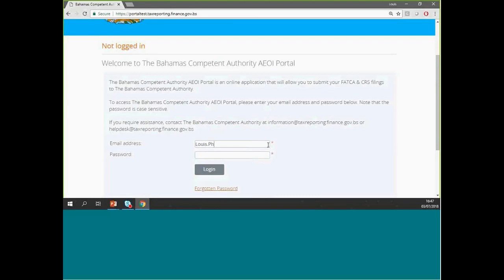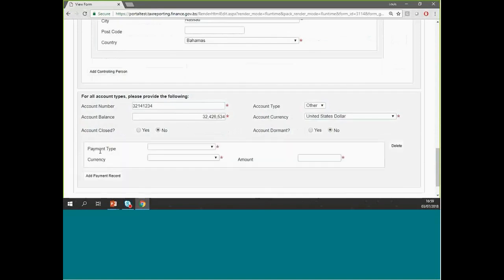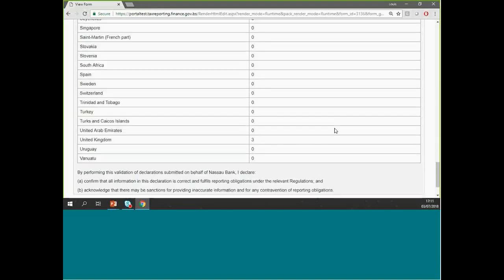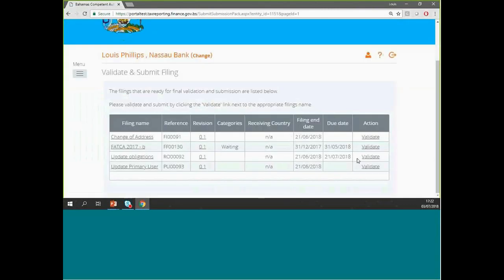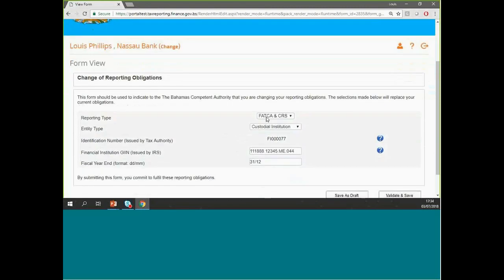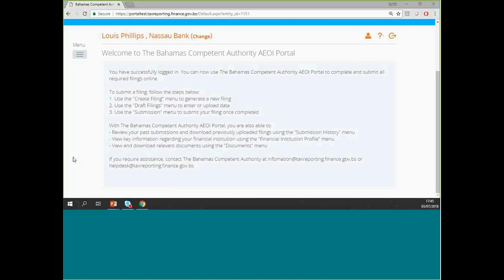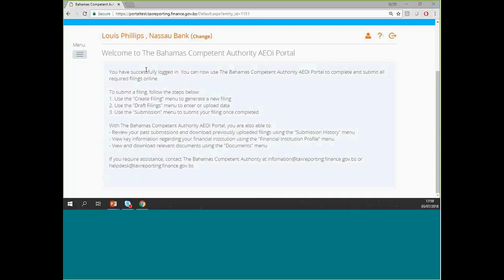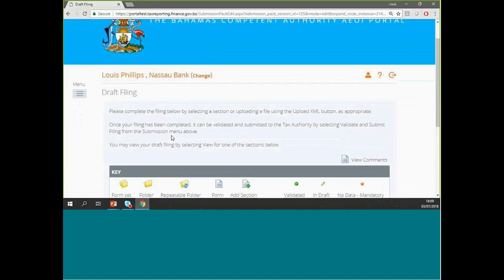The Bahamas FATCA & CRS Automatic Exchange of Information